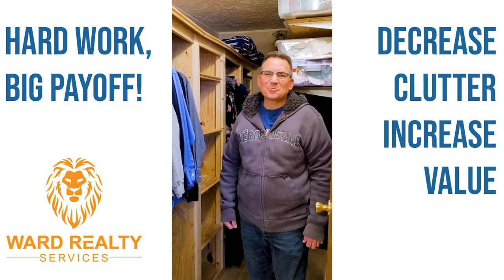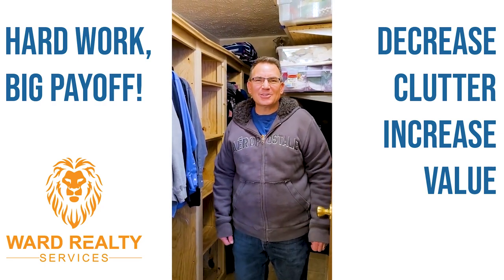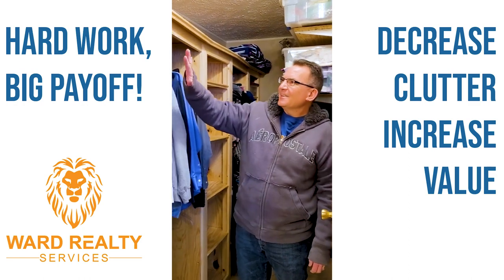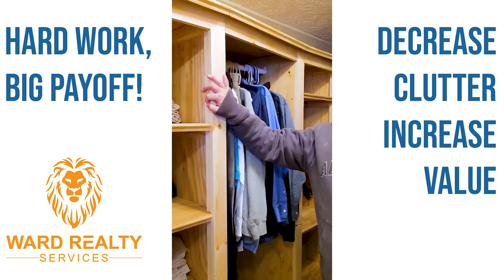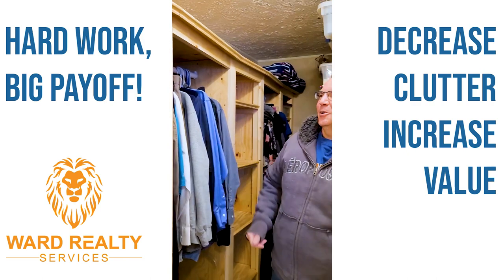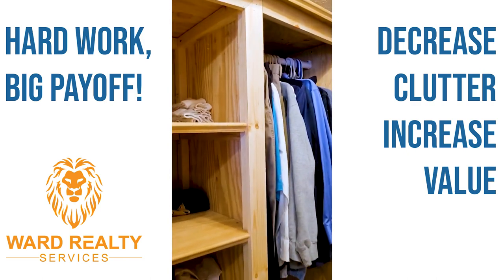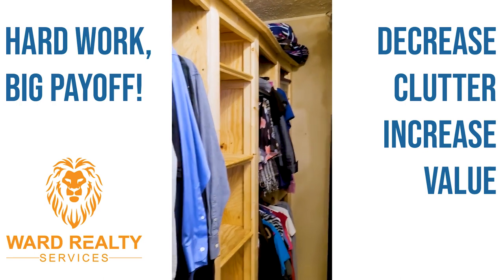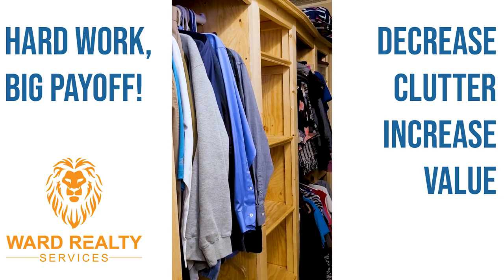Angie Hamilton Remodels in Southern Indiana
Ward Realty team member Angie Hamilton recently did an awesome remodel on her home closet! Declutter and add peace of mind!